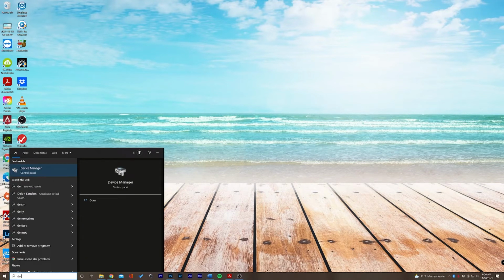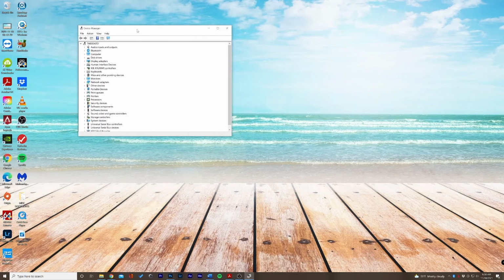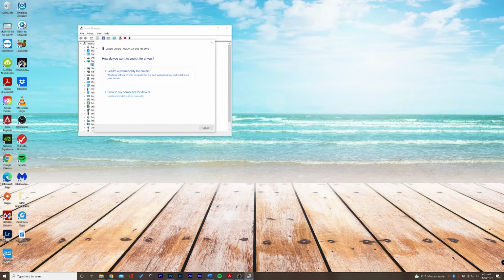How To Fix Screen Flashing And Flickering Issue On Windows 10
Let's show you how to fix your screen flashing and flickering on Windows 10.

In this video, I walk you through the steps to fix when your monitor is flashing or flickering on your Windows 10 laptop or desktop. First, if you're using a desktop, ensure that the cables between your monitor and computer are not loose. Next ensure that your display adapters for your graphics card are updated. Also, updating Windows itself might solve the issue. Additionally, you can go to the manufactor's website for the graphics card you have and download any updates. You can also uninstall the drivers for your display and then allow Windows to reinstall a clean version.